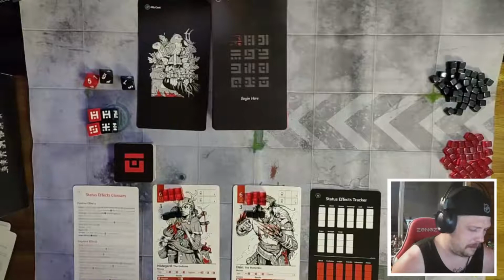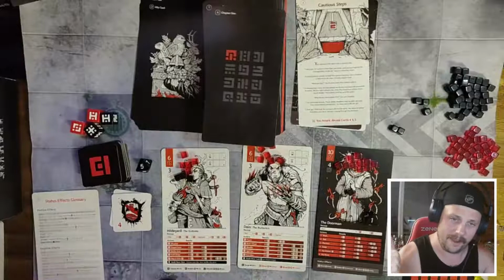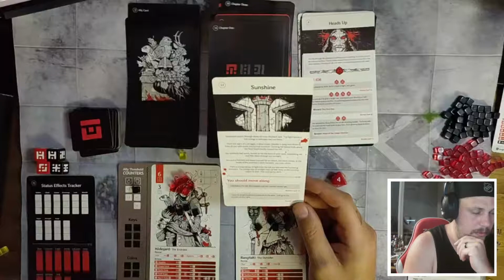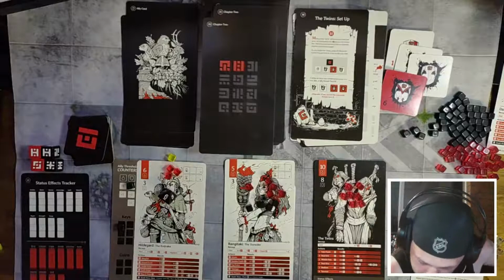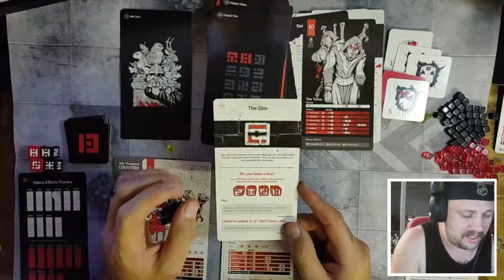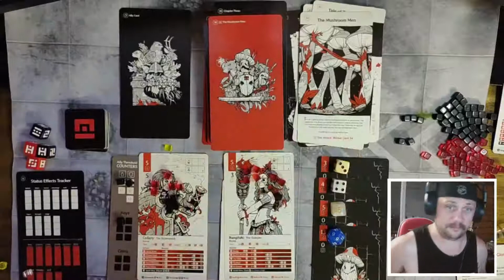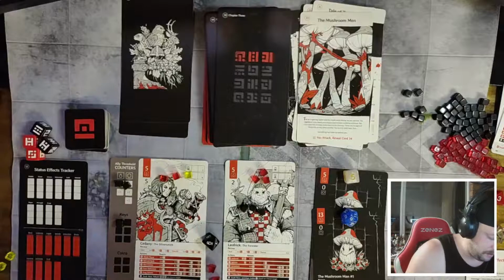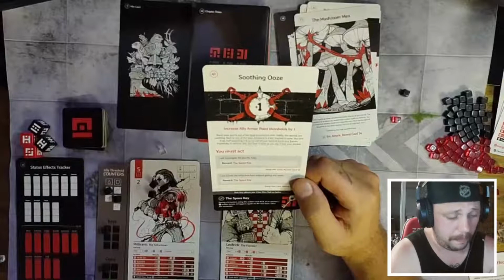Lets play Spires End - Attempt 1 (Livestream)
In this stream we are going to have a crack at the story driven card game Spire's End by Favrd. This is the First attempt at trying to get through the giant Spire. We will continue to try and get our way through the madness.

0:00 Stream Begins
0:55 Stream Starts
4:31 Gameplay Begins
1:17:34 - Break
1:20:11 - Back from Break
1:45:00 - Game Over